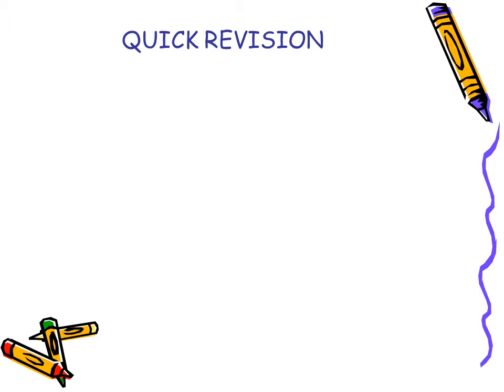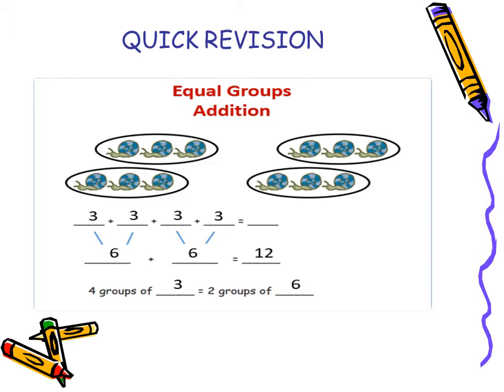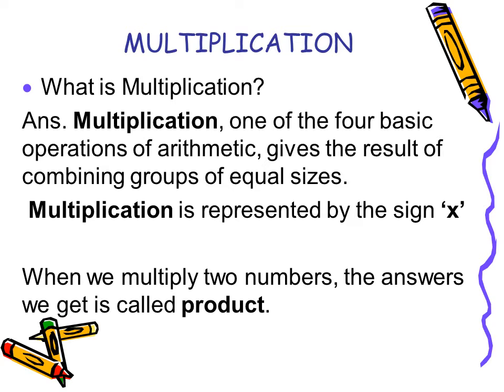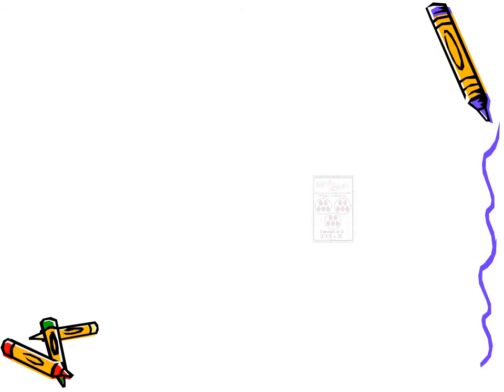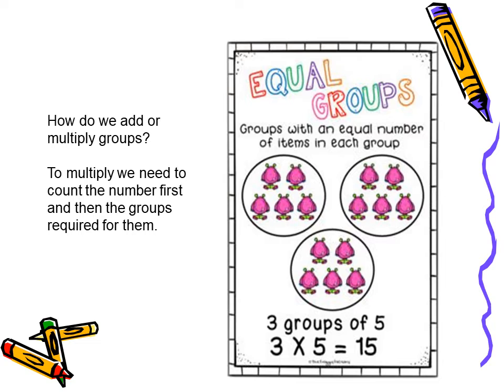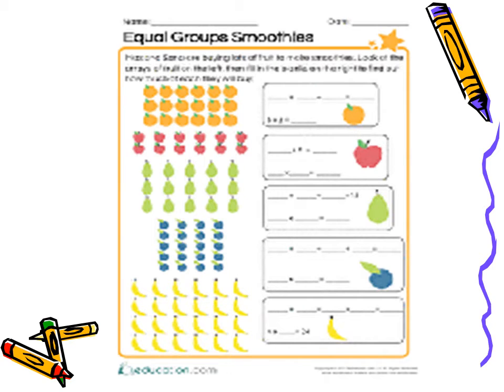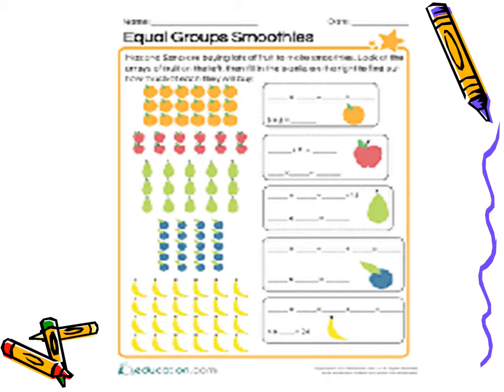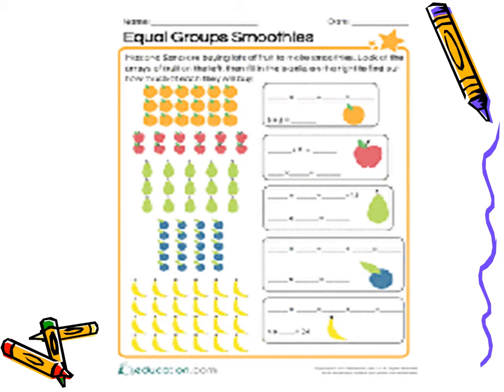Class 1, Mathematics, Revision 19 by Anukriti Gupta